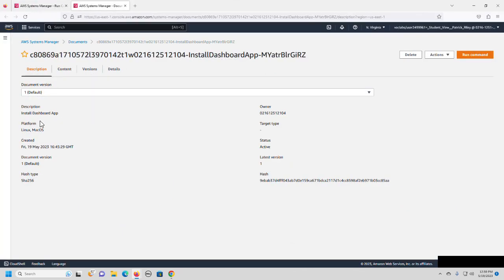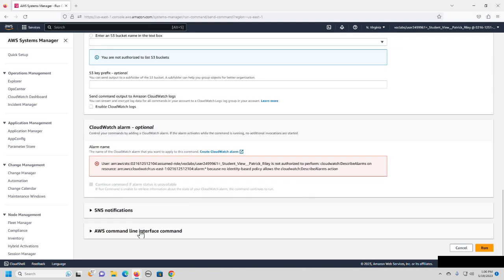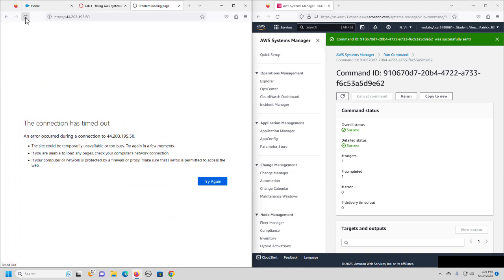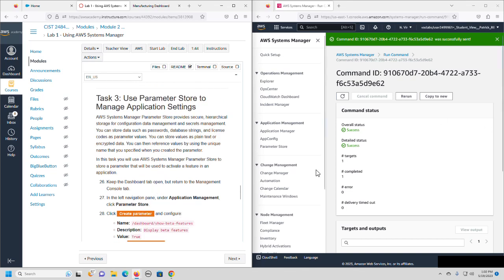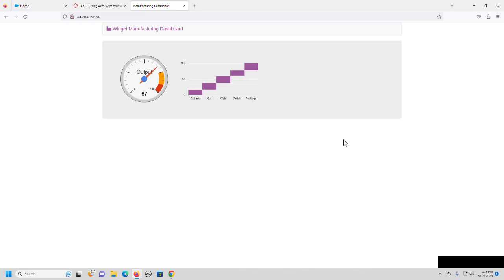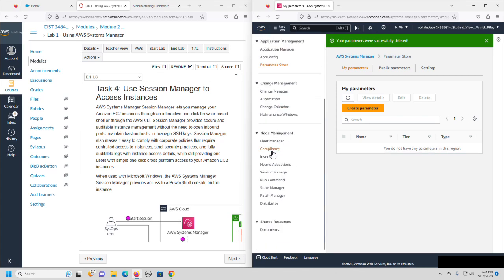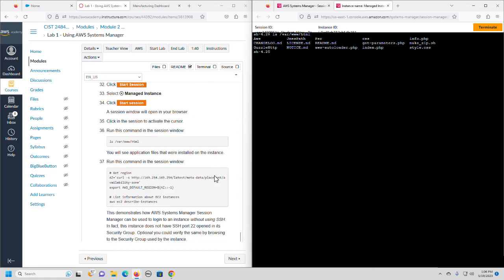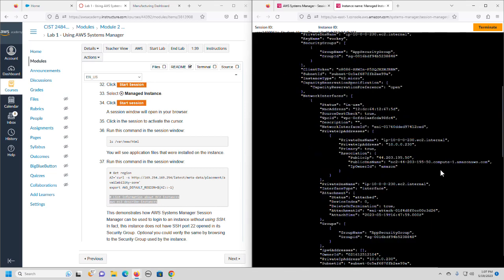Lab 1 Using AWS Systems Manager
This is a example of Lab 1 CIST 2484